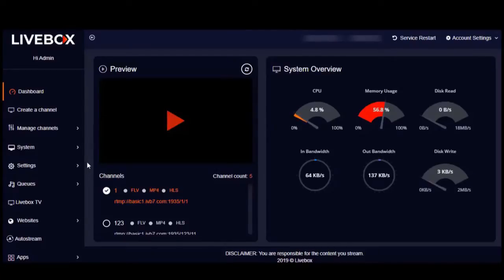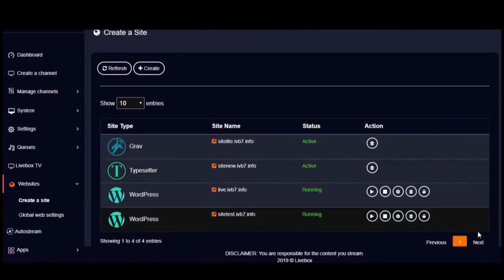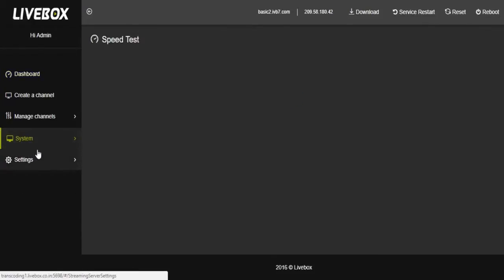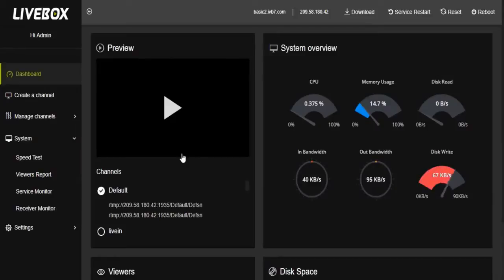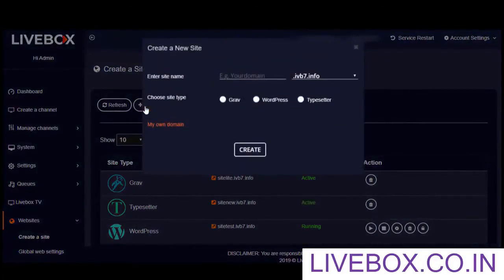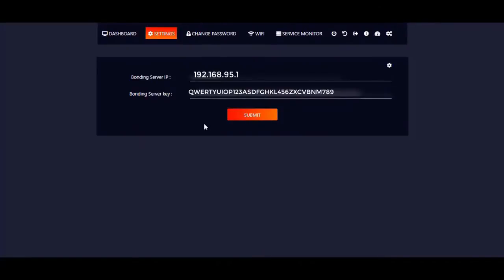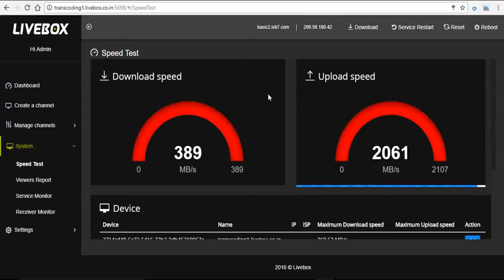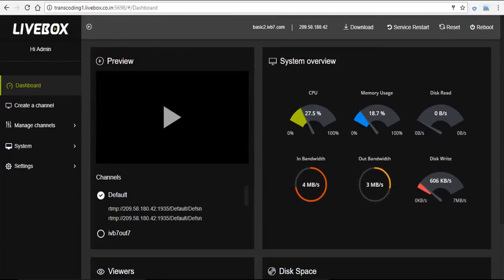24 hour scheduled live rtmp streaming